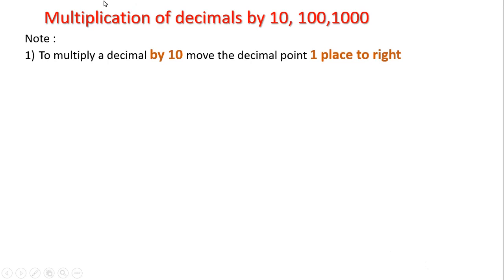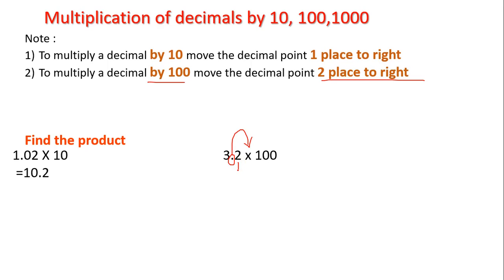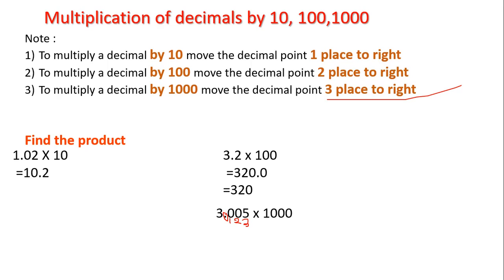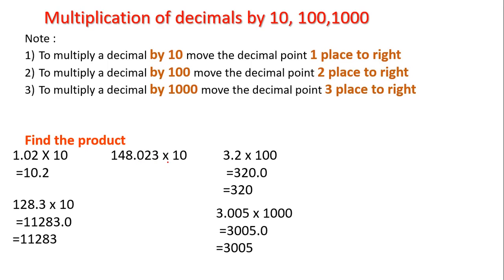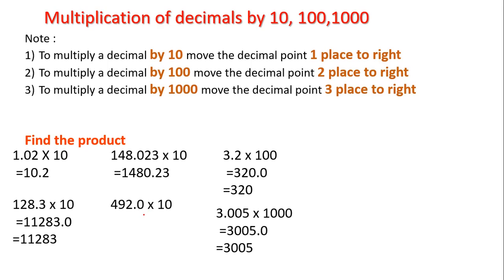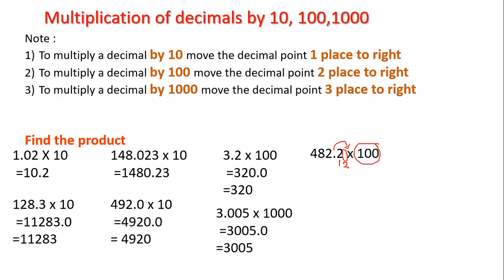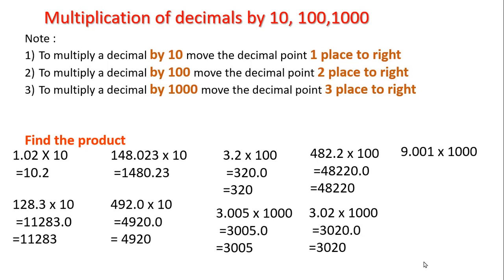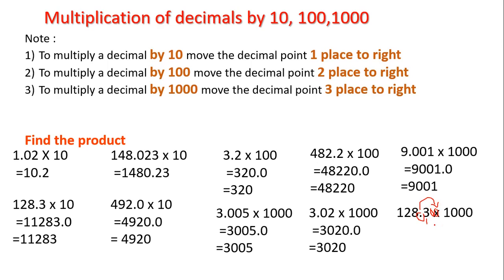Shortcut method of Multiplication of decimal number by 10,100,1000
Multiplication of decimal number by 10,100,1000